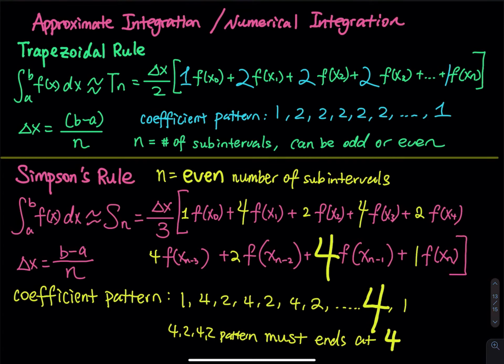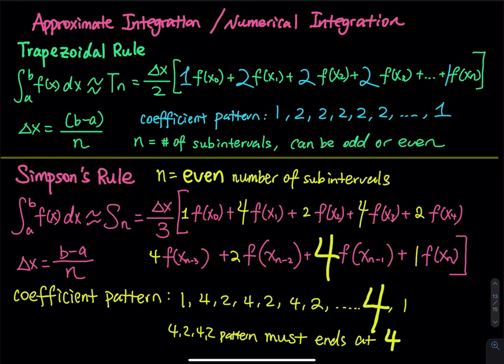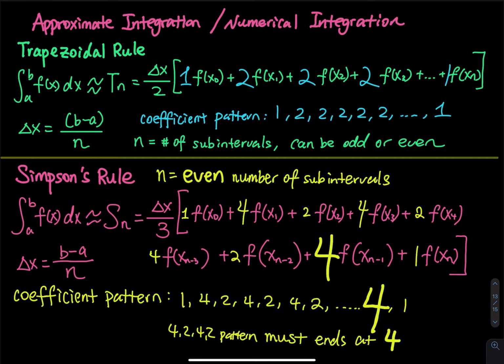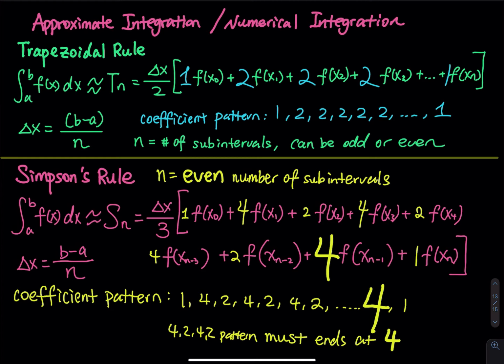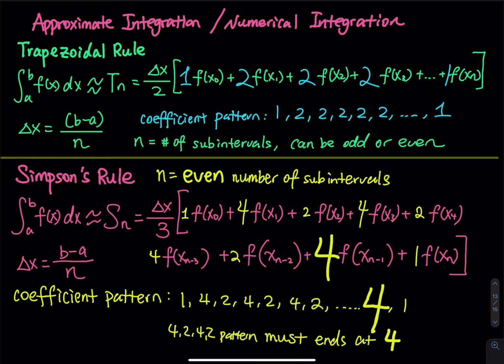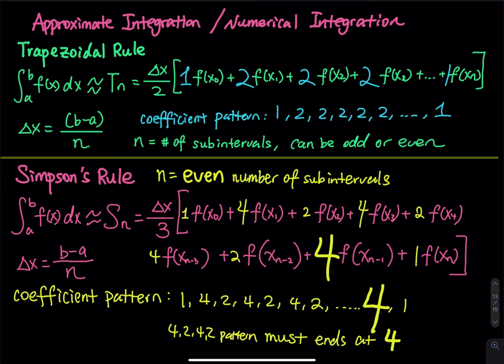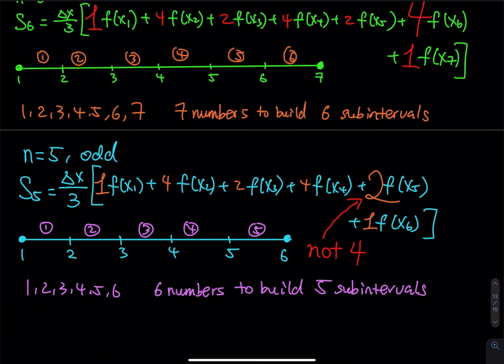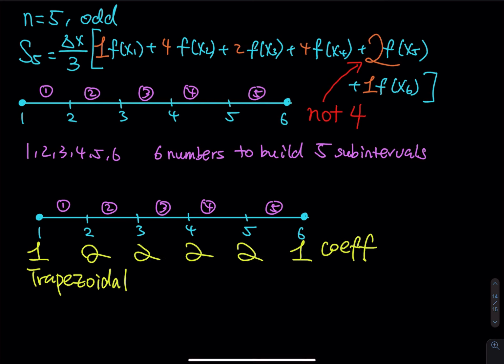7.7 Part 2/4: Simpson's Rule and Trapezoidal Rule - Formulas & Comparison | Integral Calculus